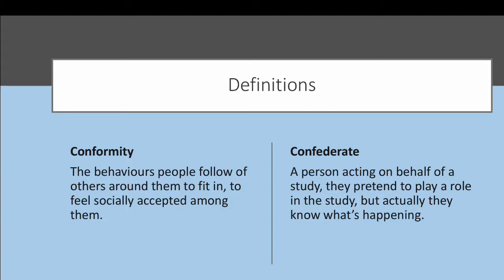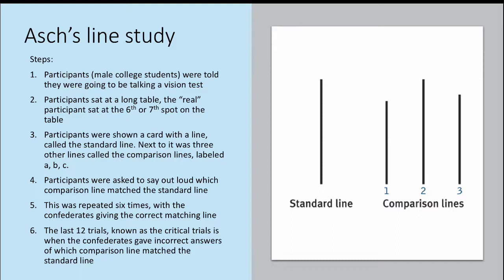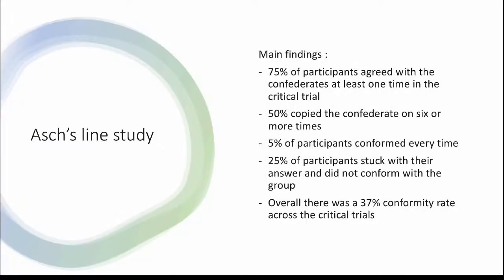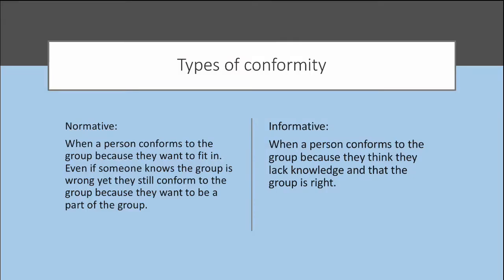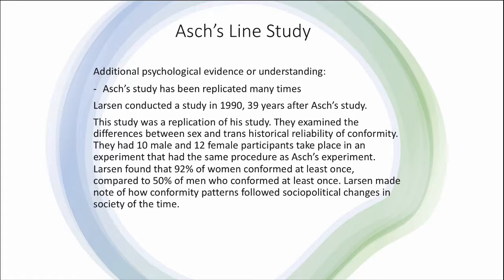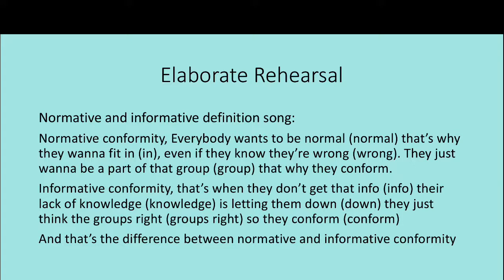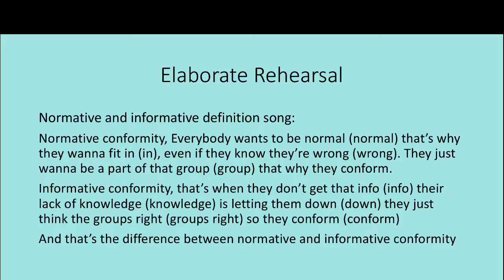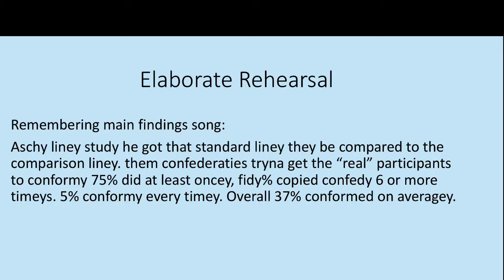Paige psych assignment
For miss cerny